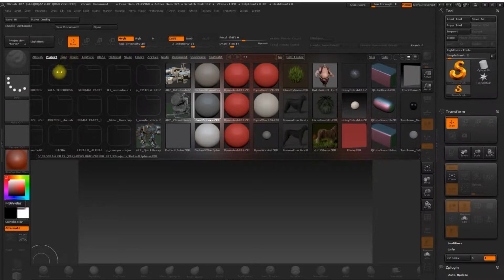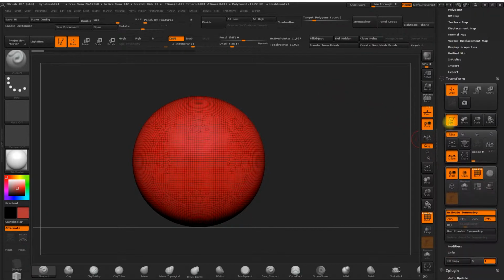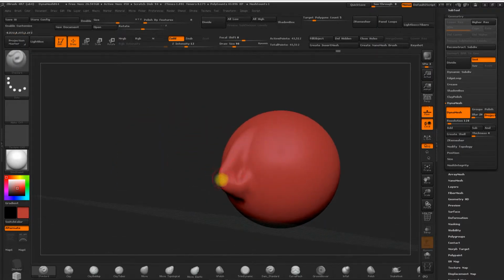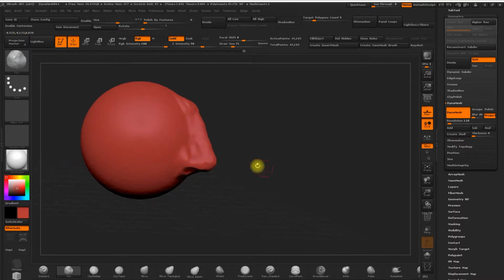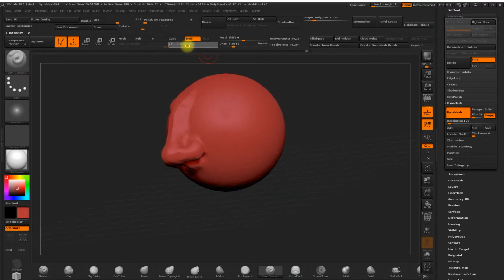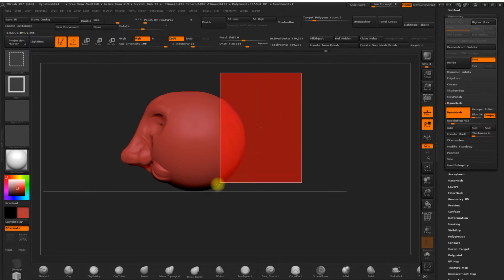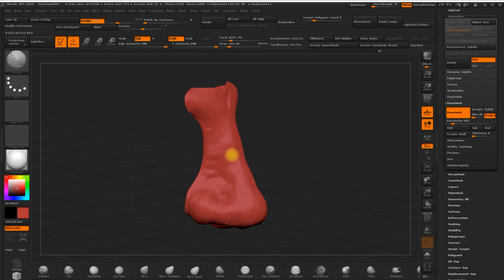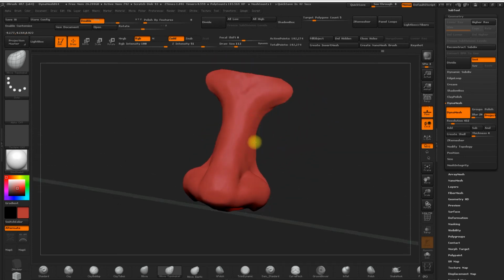03/09 DynaMesh Tool — 3D Modeling: Introduction to ZBrush_ENG